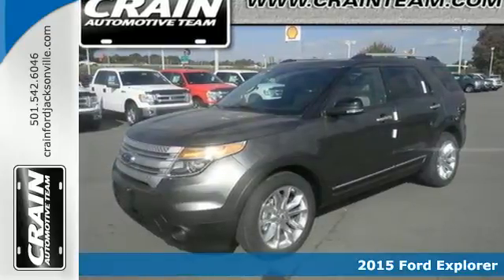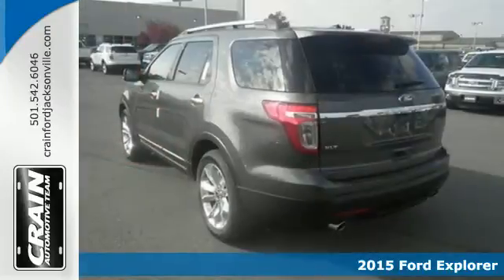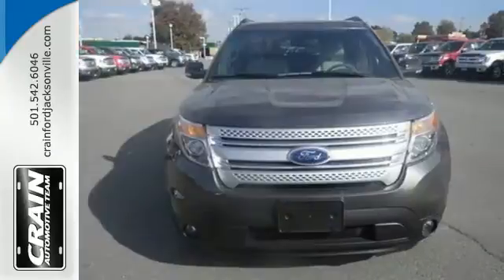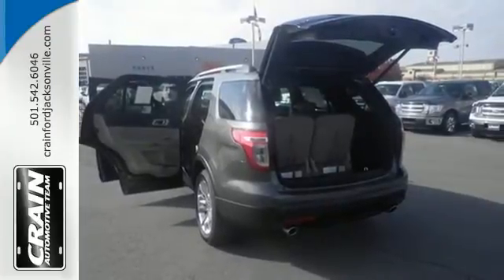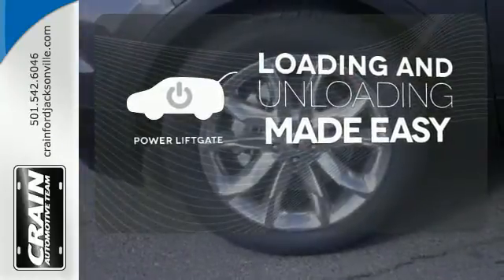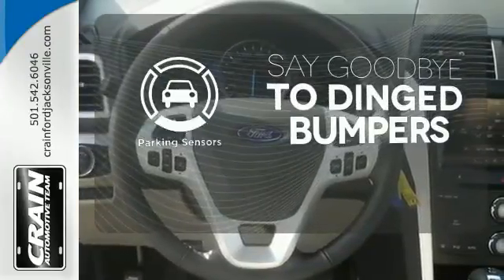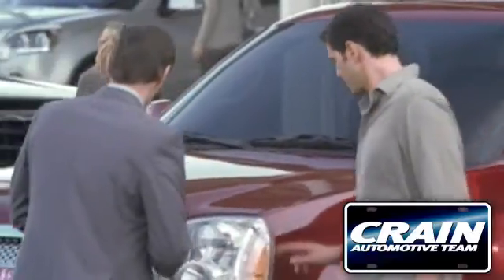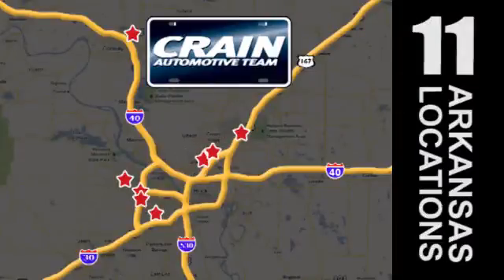2015 Ford Explorer Little Rock AR Jacksonville, AR 5JT3208 - SOLD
Year: 2015
Make: Ford
Model: Explorer
Trim: XLT LOADED
Engine: 3.5L Ti-VCT V6 Engine
Transmission: Automatic
Color: Magnetic Metallic
Interior: Medium Light Stone
Stock #: 5JT3208
VIN: 1FM5K7D8XFGB22420

Address:
1800 School Drive